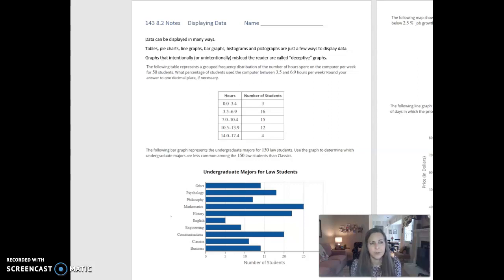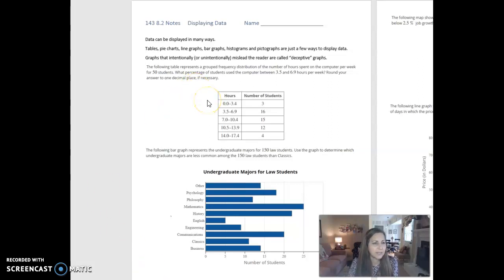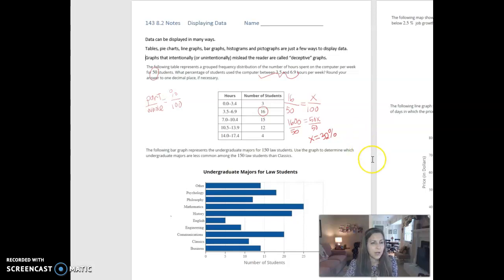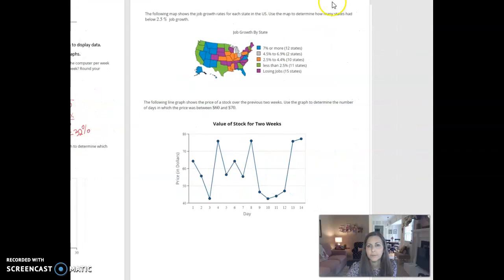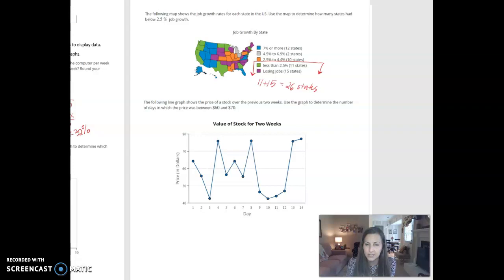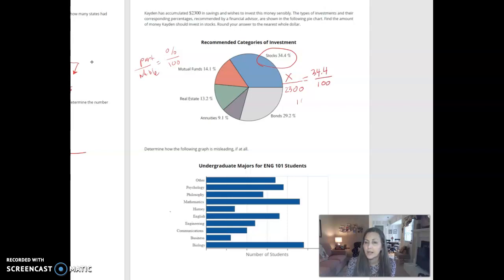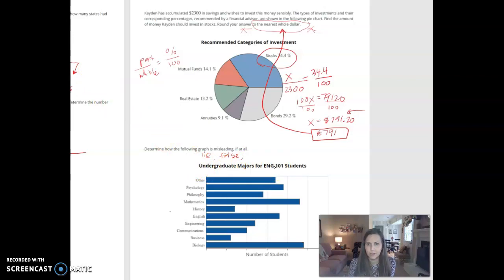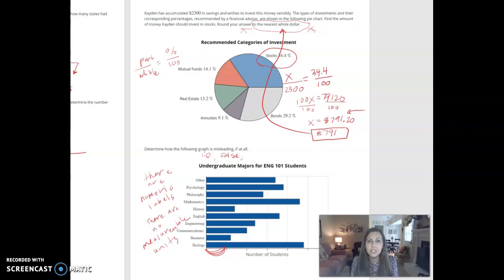143 8.2 Data Vidoe